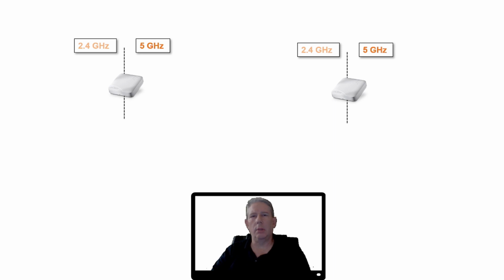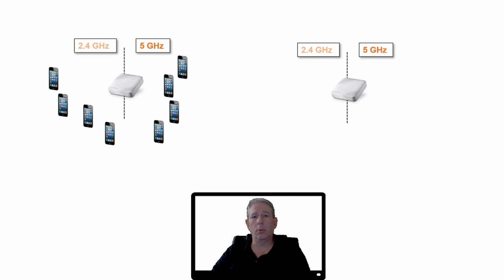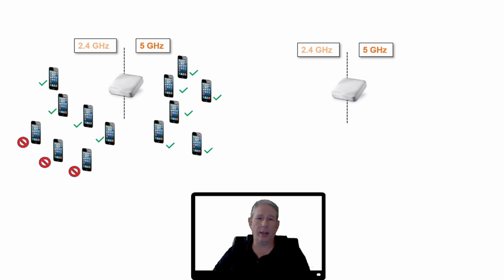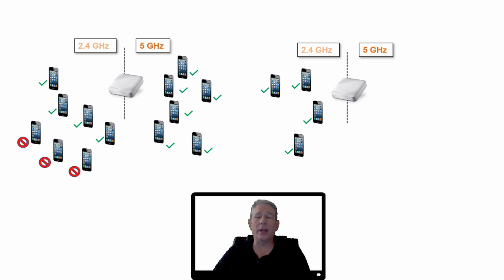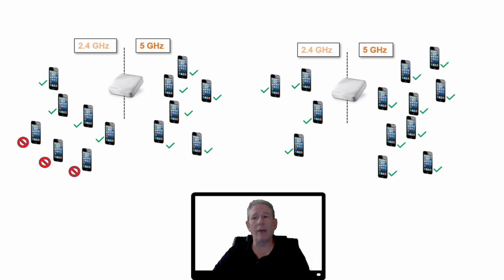RUCKUS Optimizing WiFi Coverage - Band Balancing